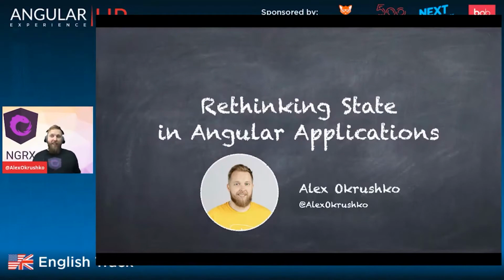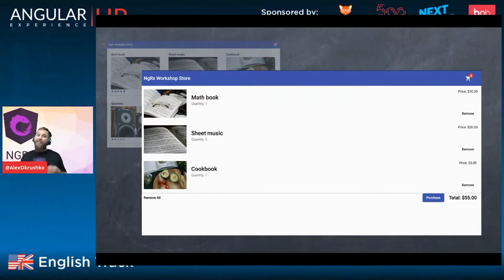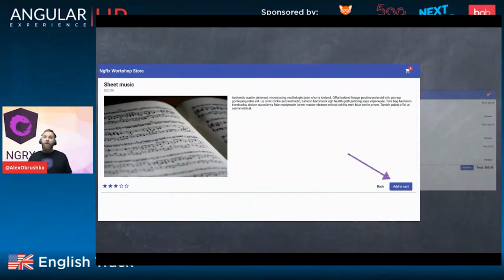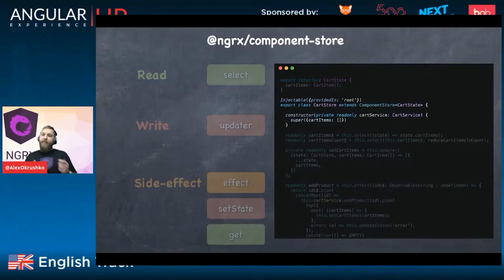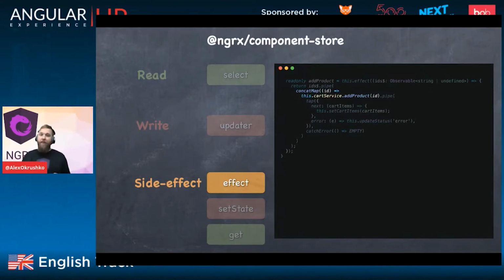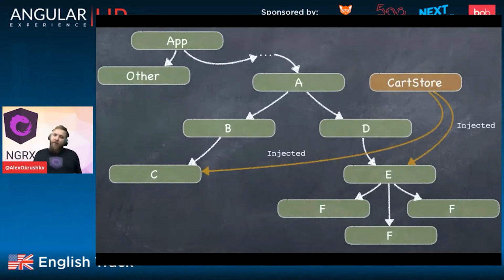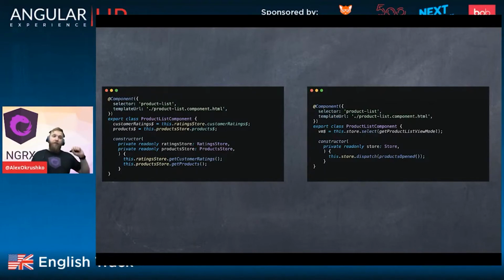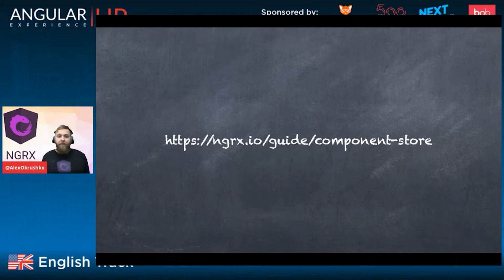Alex Okushko - Software Engineer at Google/Firebase | NGUPEx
AngularUP Experience, Nov 30th-Dec 3rd, 2020

Rethinking State in Angular Applications
Synchronizing state within the app and backends is one of the most complicated parts of writing web applications. There are a number of solutions for global/app-wide state management, however, a more localized state was left behind. Let me introduce the latest addition to the NgRx family of libraries –
@ngrx/component-store
 – a standalone library for managing local/component state, which intends to be a replacement of “Service with a Subject”.

What’s the State? Why do we need to manage it? What problems are we trying to solve? These are the questions they we will during the talk.

Alex Okrushko
Software Engineer @ Google/Firebase

Alex is a software engineer at Google working on Firebase Console. He is also a core member of the NgRx team, a passionate maintainer of this library at Google and an organizer of AngularToronto meetups. In his free time, he writes articles and provides NgRx workshops.